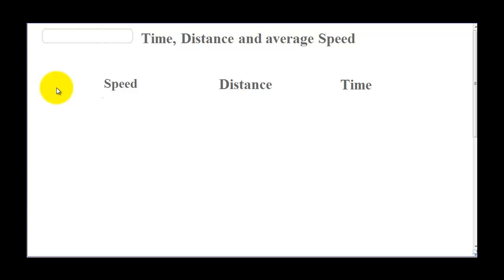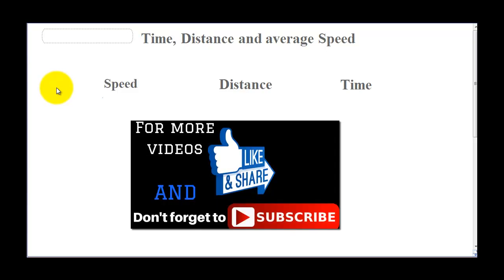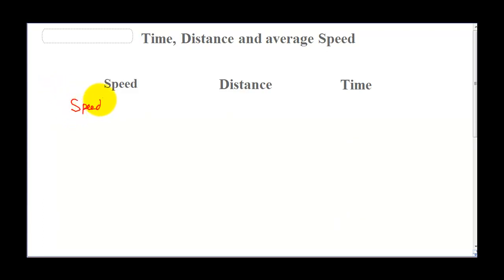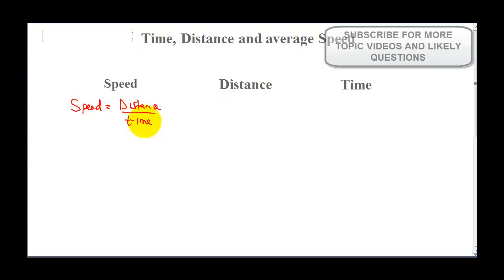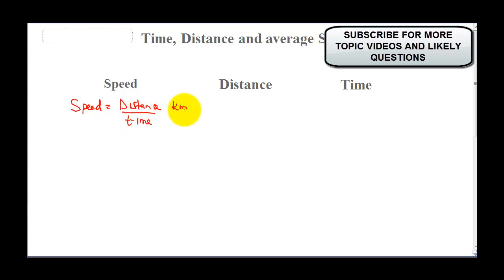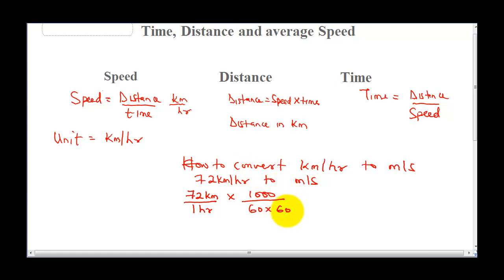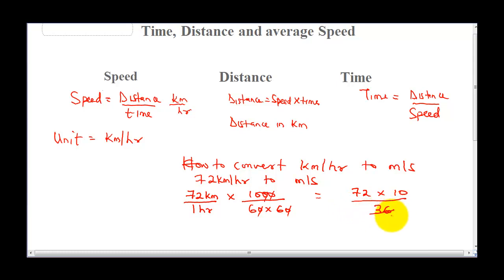KCPE 2020. KCPE PAST PAPERS MATHEMATICS.(KCPE MATHS 2019 QUESTIONS AND ANSWERS)Speed, distance, Time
In preparation of KCPE MATHS QUESTIONS 2020(KCPE MATHS QUESTIONS 2019 past questions), @INK TUTORS have the topic Speed, distance and time concept on kcpe mathematics(kcpe past papers questions on mathematics) The solved kcpe mathematics topic(Speed, distance and time) and past questions and answers will help students preparing for kcpe maths 2020. Our detailed explanations on kcpe maths 2019 past questions is superb and second to none. we are also going to release past questions on kcpe maths 2018 to ensure our viewers prepare for kcpe exams 2020 questions.